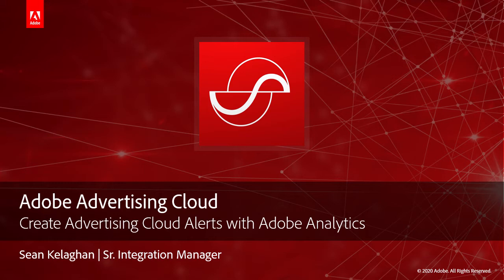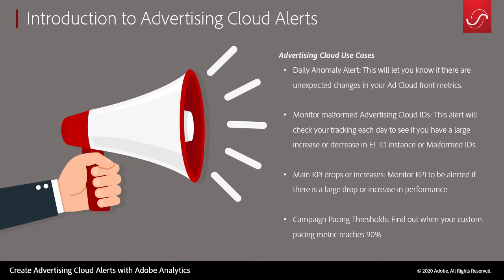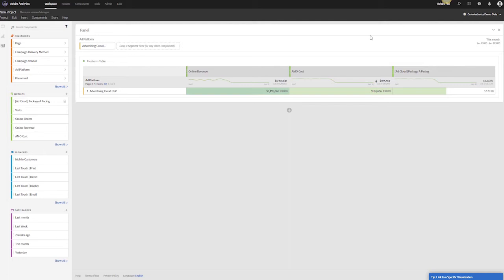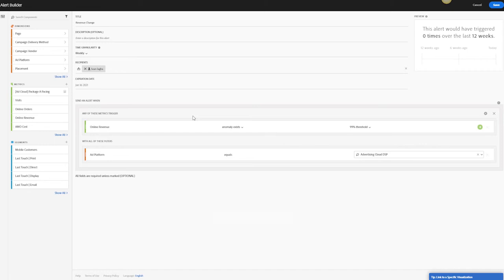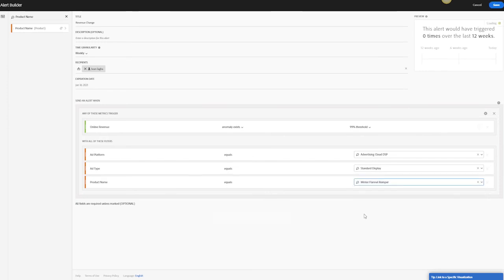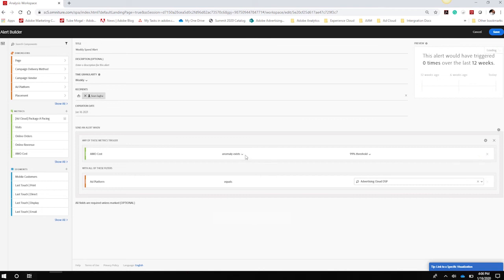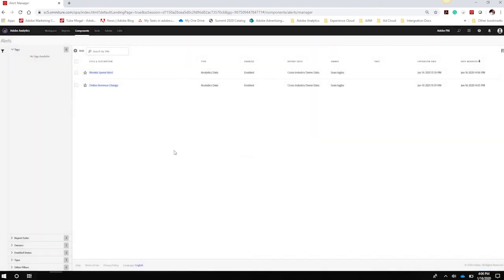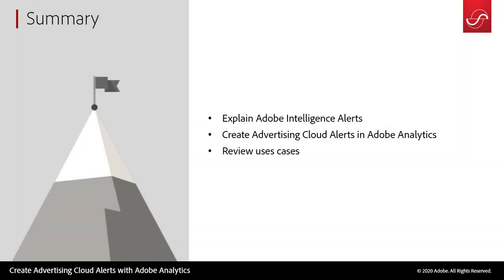Create Advertising Cloud Alerts with Adobe Analytics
How to tap into the power of Adobe Analytics Alerts to monitor your Advertising Cloud paid media campaigns.